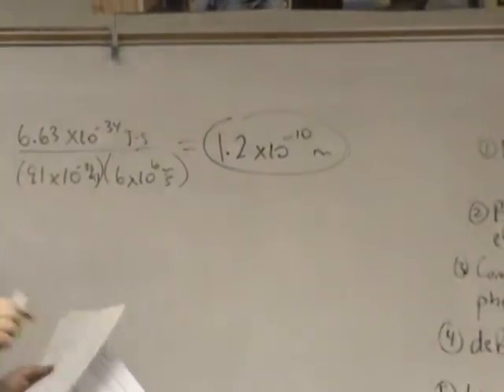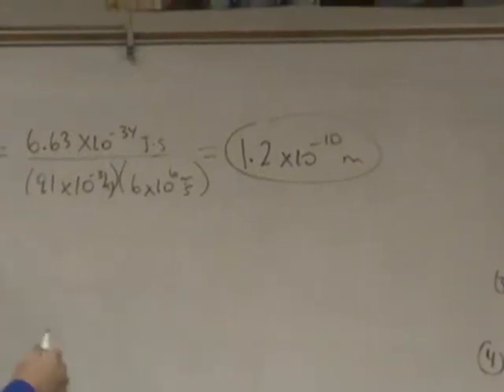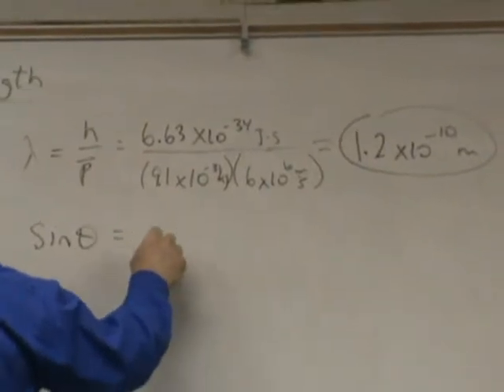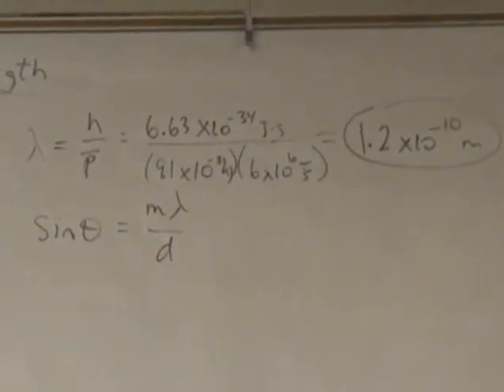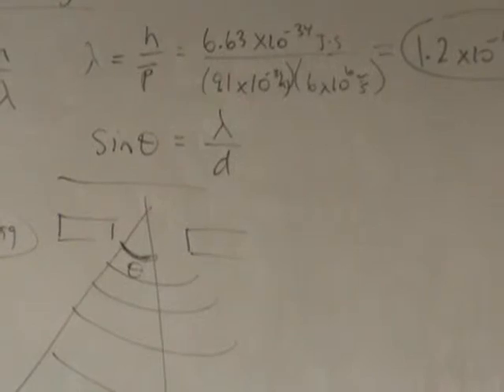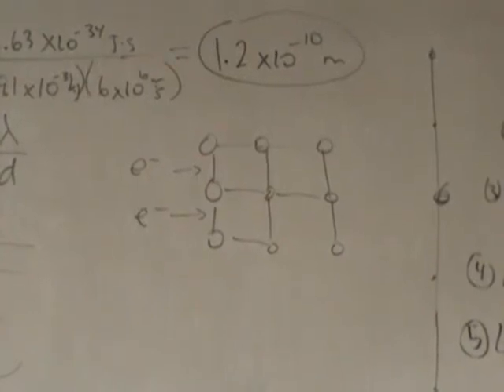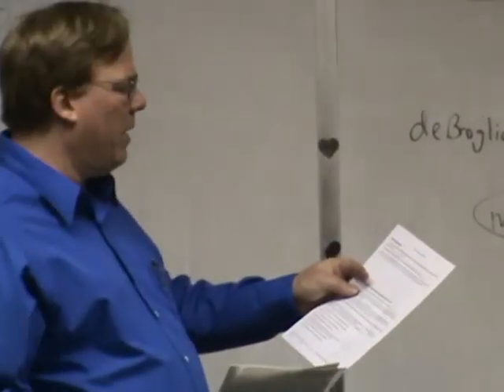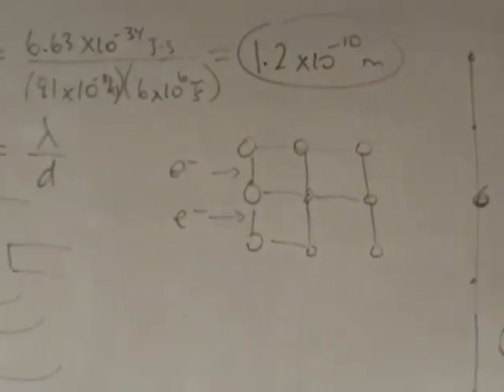Atomic Physics 10